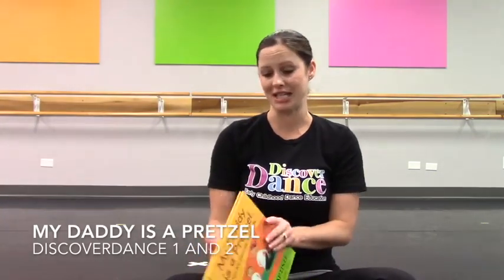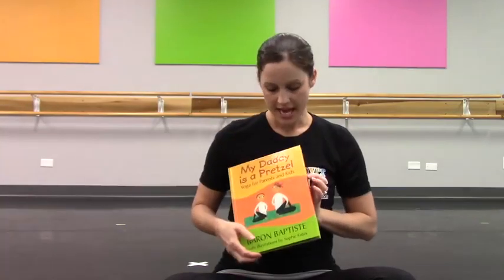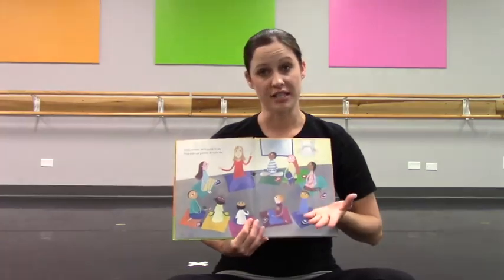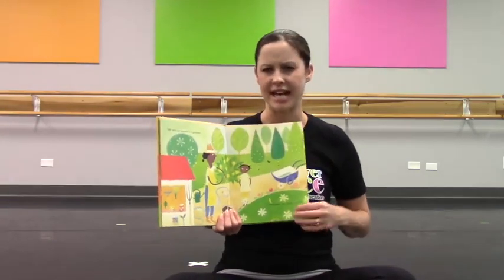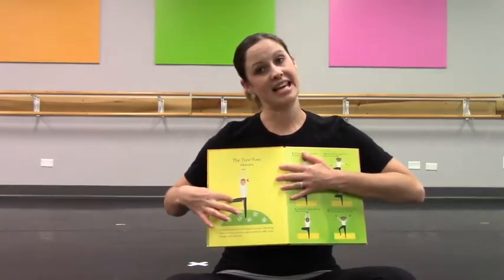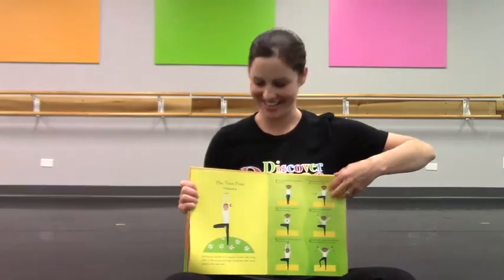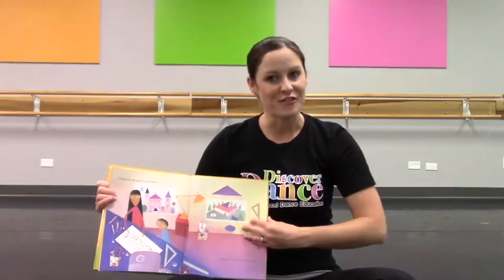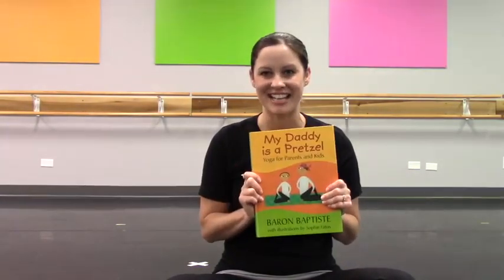"My Daddy Is a Pretzel" Book for Preschool Dance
Explore the concept of BODY SHAPES with this fun book!